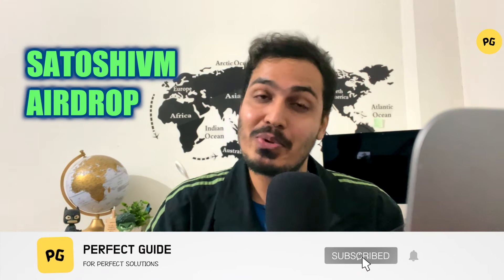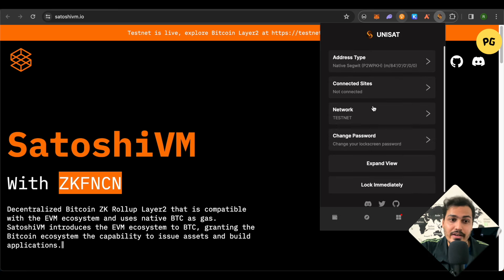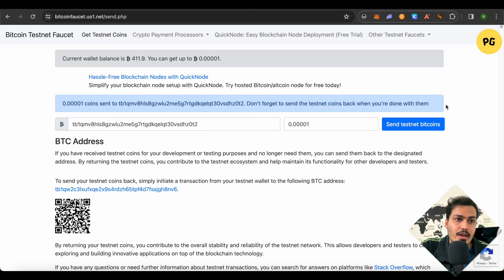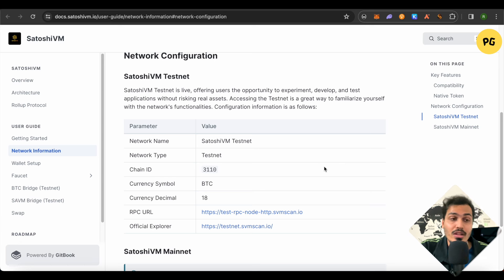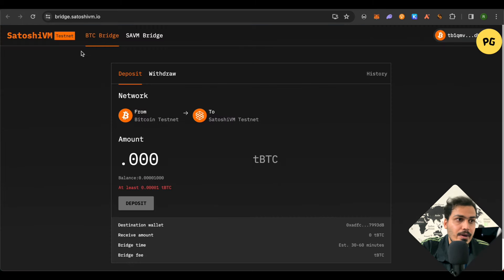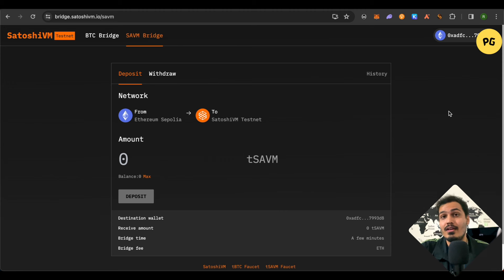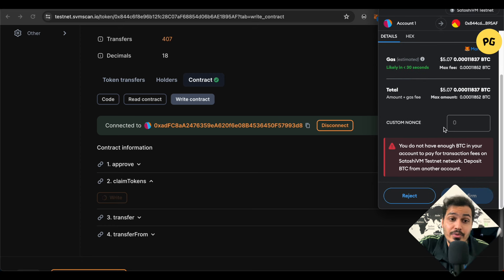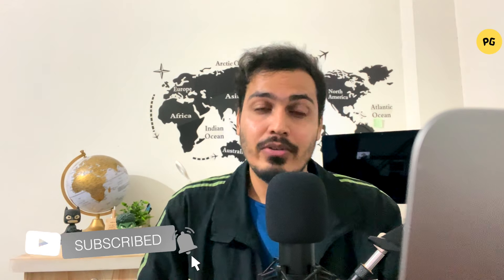SatoshiVM Testnet Airdrop | HUGE Potential Airdrop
In this video I am explaining how one can become eligible for the potential airdrop of SatoshiVM that might come in future.
SatoshiVM is a decentralized Bitcoin ZK Rollup Layer2 that is compatible with the EVM ecosystem and uses native BTC as gas.
SatoshiVM introduces the EVM ecosystem to BTC, granting the Bitcoin ecosystem the capability to issue assets and build applications.